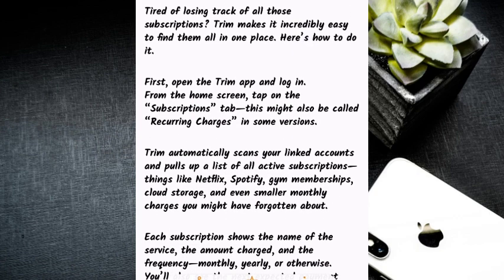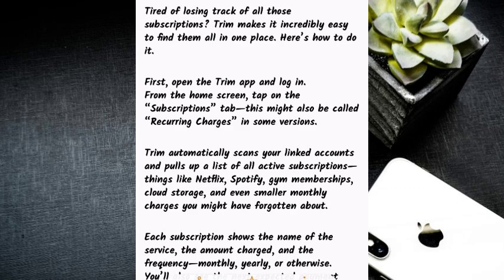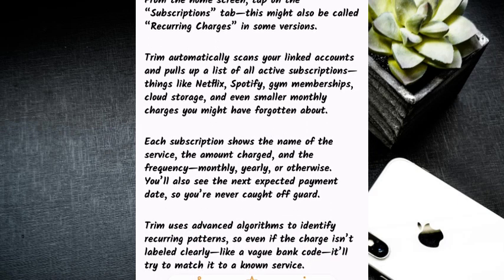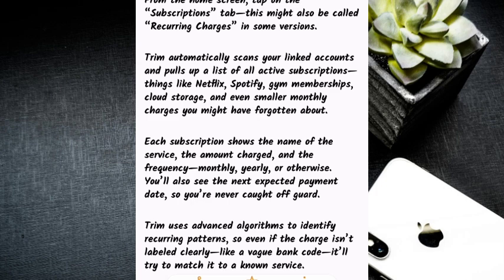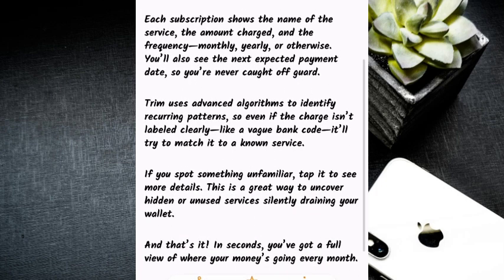HOW TO TRACK ALL YOUR SUBSCRIPTIONS IN TRIM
In This Video, you will learn about HOW TO TRACK ALL YOUR SUBSCRIPTIONS IN TRIM